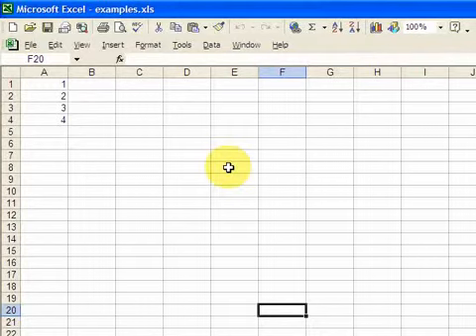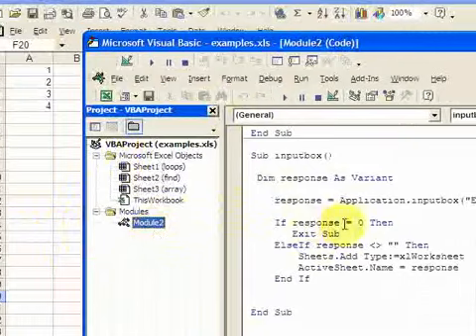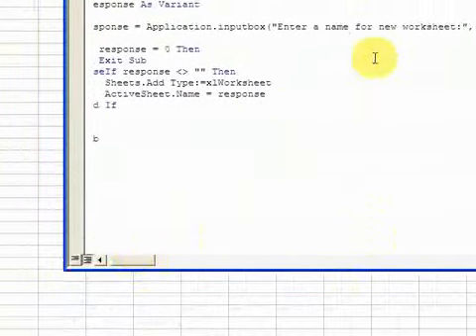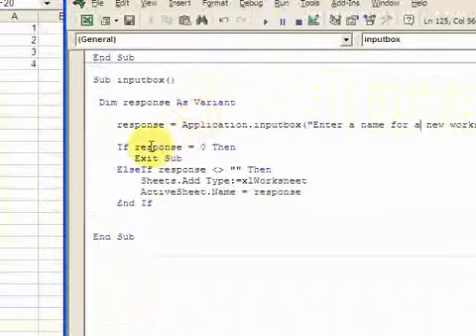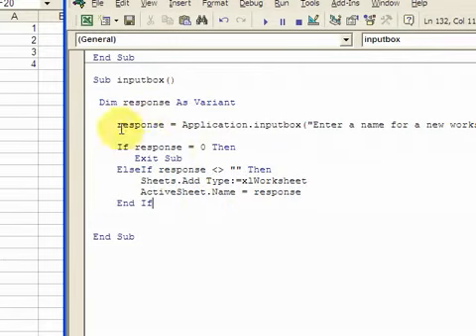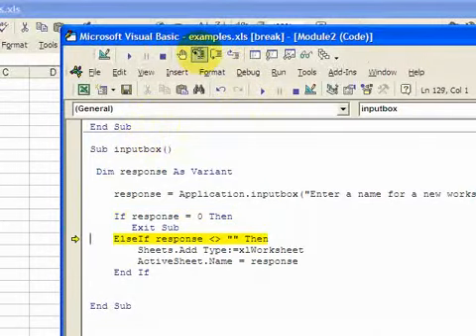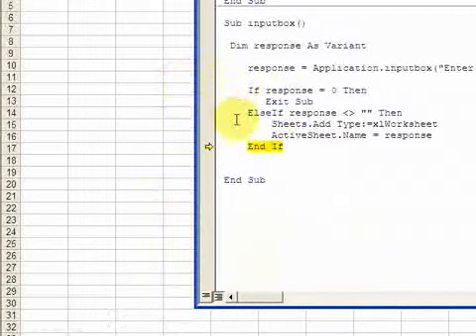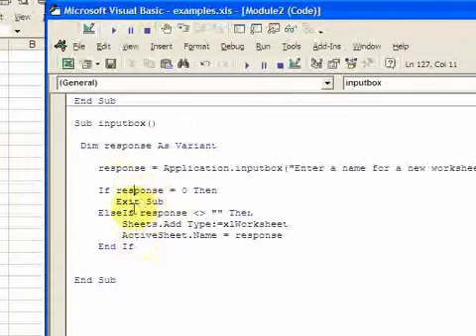Excel VBA Input Box to Create a New Worksheet Download files at ExcelVBASql com!